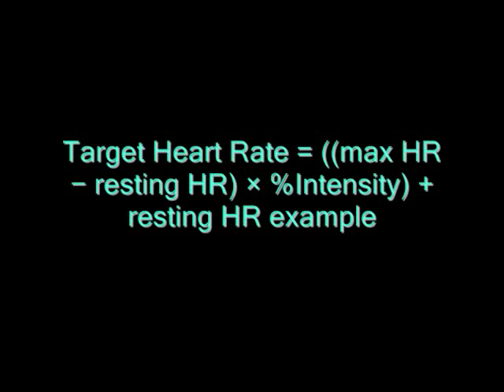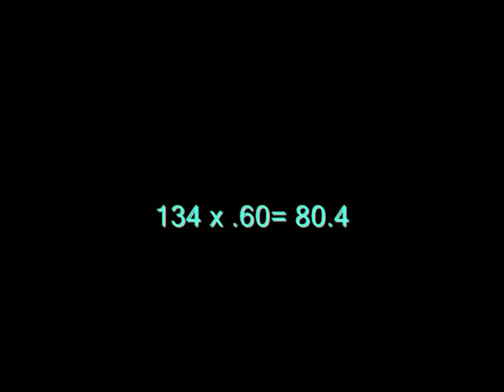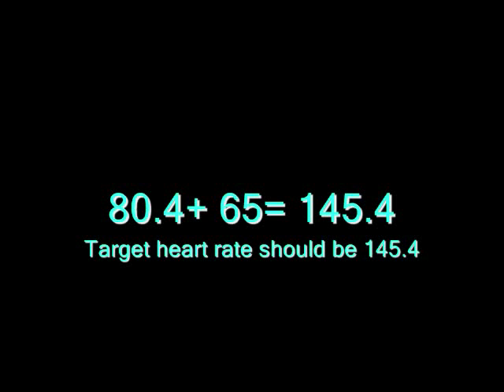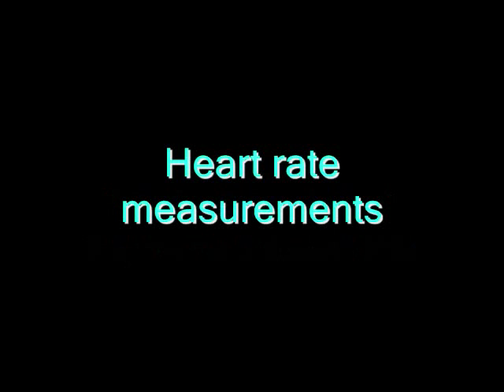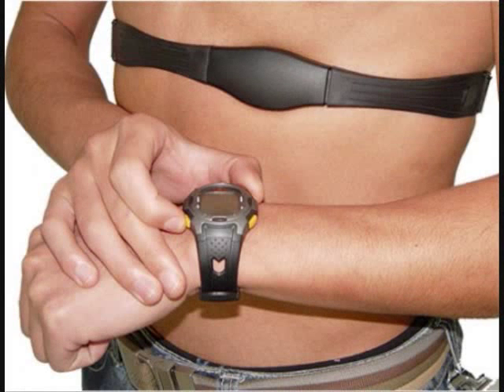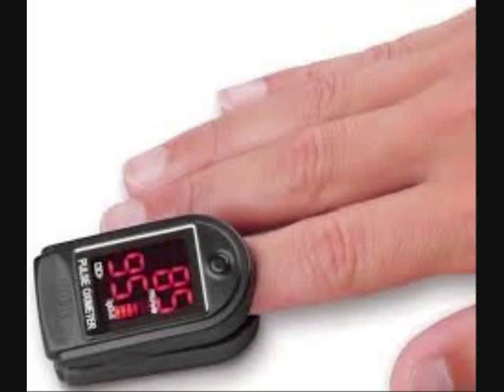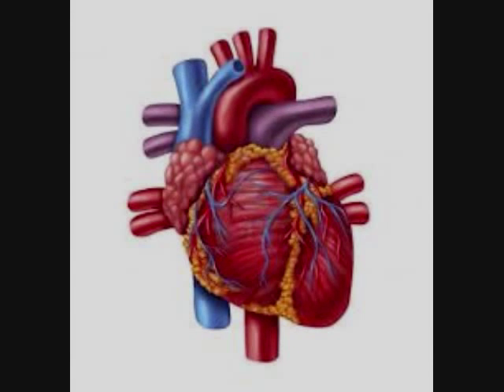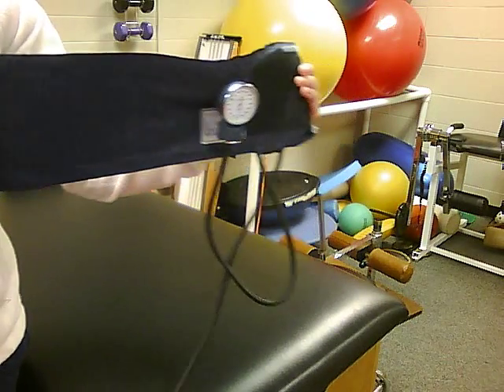Cardio Fittness Storybook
Exercise Physiology
-Jordane Cleckner and Rachel Loomis